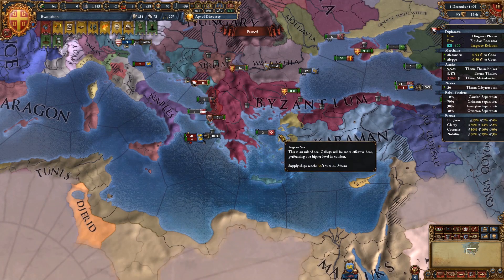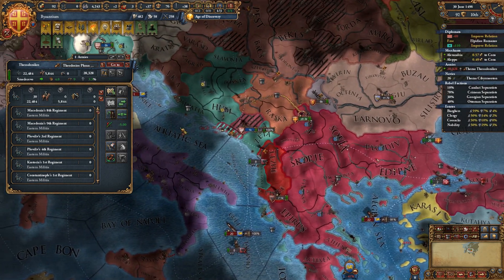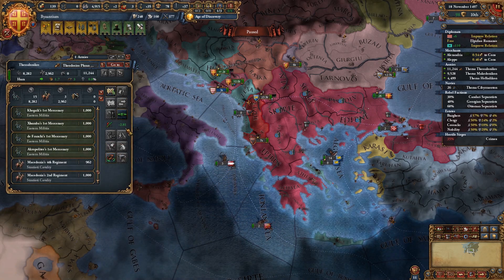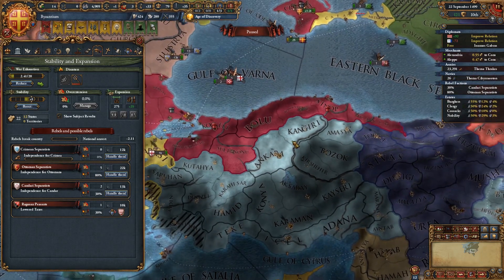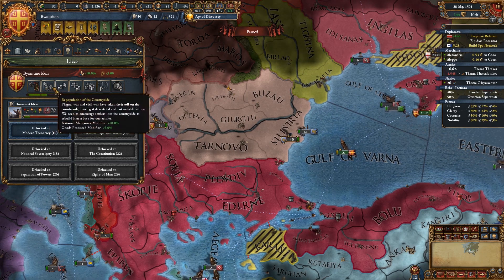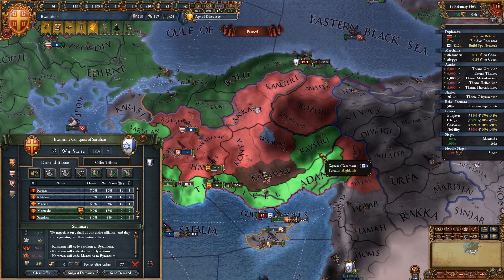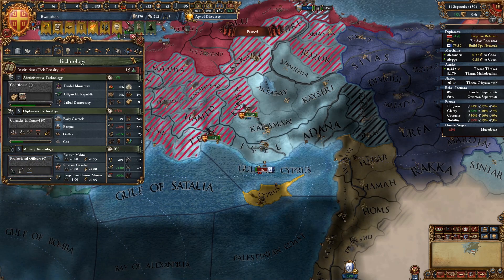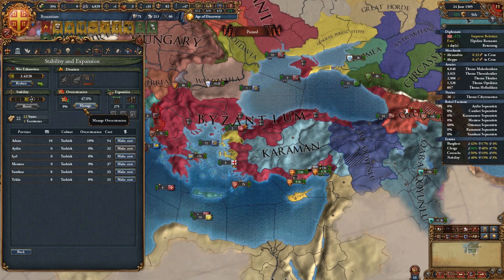Byzantine Empire - Victory at Varna Gameplay - EU4 - Part 8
We continue our Let's Play as the Byzantine Empire!  We fight with our former ally Karaman.